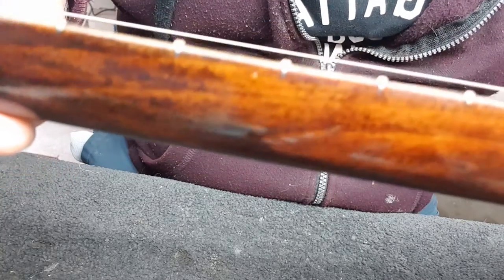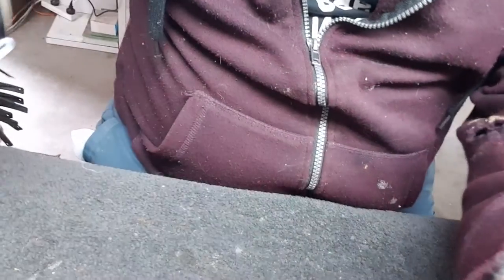Banjo dowel quick fix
When the action is too high on a vintage banjo this will fix it.